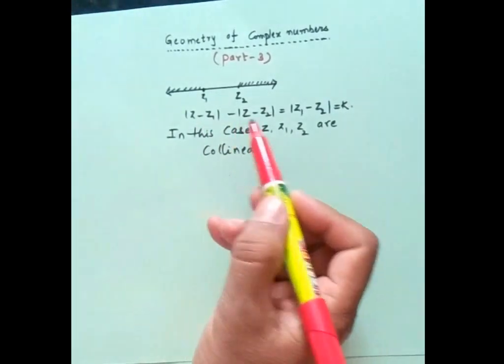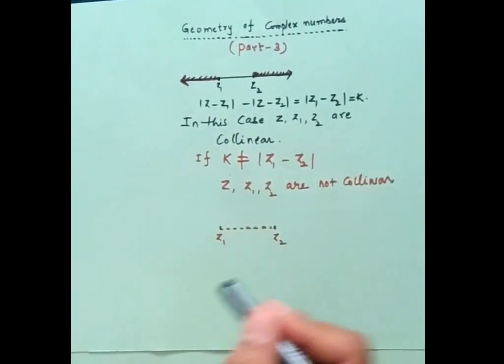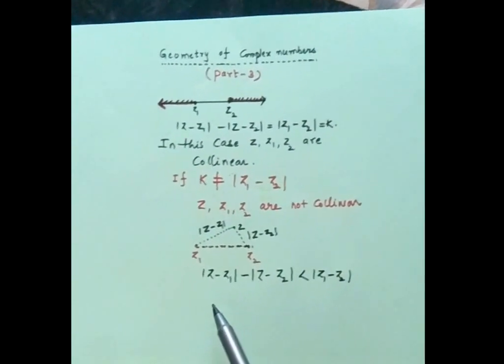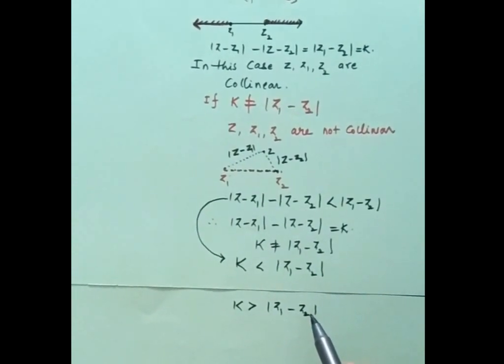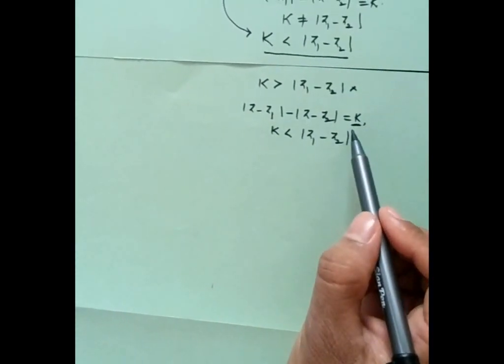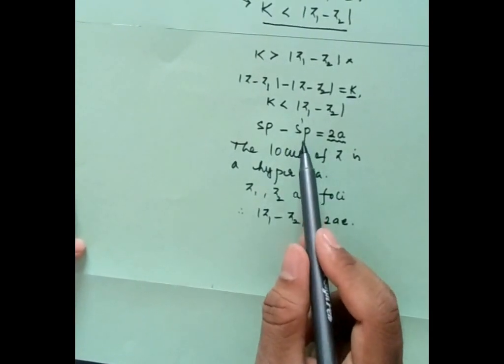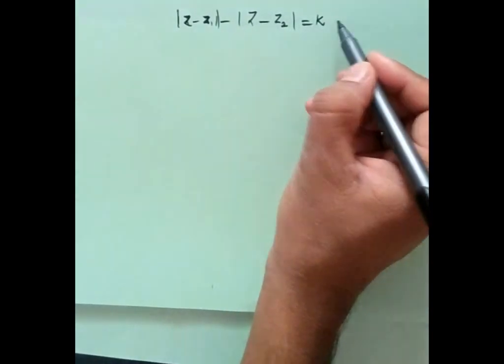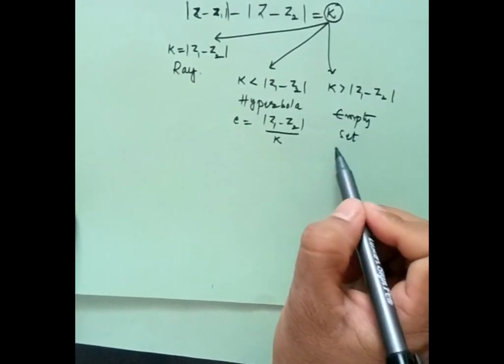geometry of complexnumbers - part 3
FOR IIT JEE , MATH HELP